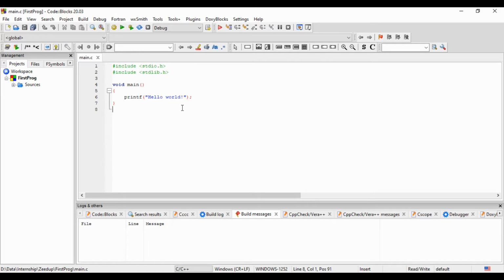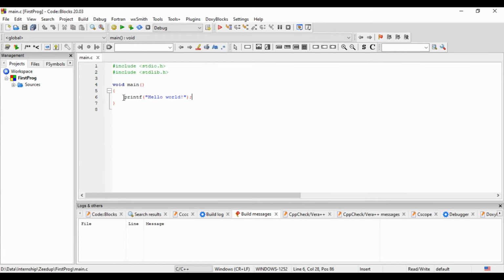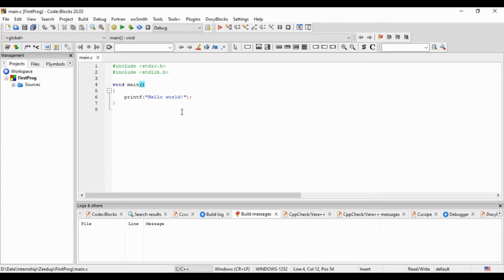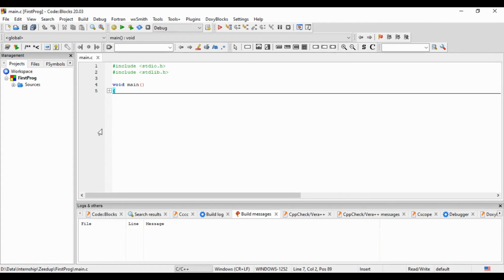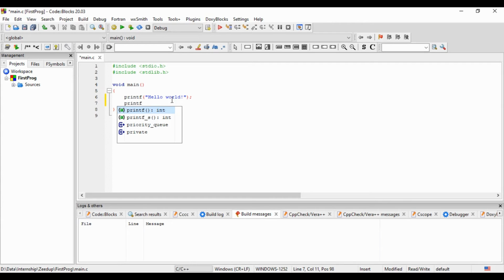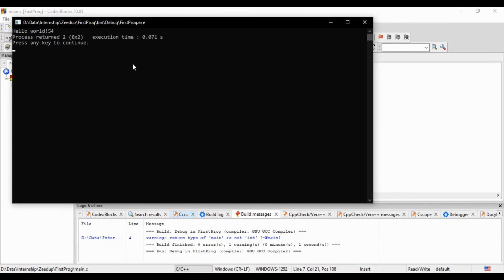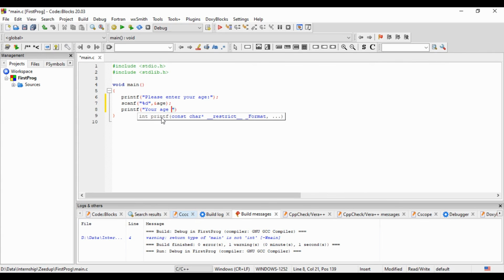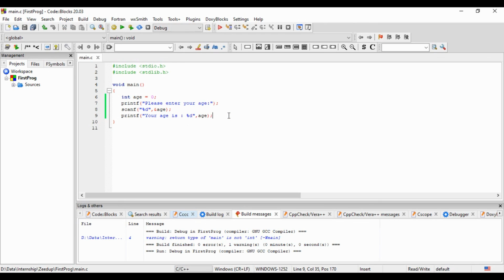C-03 Programming (Input,output,header files,Pre-processor Directives)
The C preprocessor may be a macro processor that's used automatically by the C compiler to rework your program before actual compilation (Proprocessor direcives are executed before compilation.). it's called a macro processor because it allows you to define macros, which are brief abbreviations for extended constructs. A macro may be a segment of code which is replaced by the worth of macro. Macro is defined by define directive.
Preprocessing directives are lines in your program that start with #. The # is followed by an identifier that's the directive name. for instance , define is that the directive that defines a macro. Whitespace is additionally allowed before and after the #.
The # and therefore the directive name cannot come from a macro expansion. for instance , if foo is defined as a macro expanding to define, that doesn't make foo a legitimate preprocessing directive.
All preprocessor directives starts with hash # symbol.

There are 4 main sorts of preprocessor directives:
Macros
File Inclusion
Conditional Compilation
Other directives

C may be a systems programing language and sits at the guts of practically every computer imaginable. It offers unrivaled performance and supports more devices, processors, and micro-controllers than the other language. This course aims to urge you up to hurry with the C programing language and libraries. you'll learn everything from installing popular compilers, the way to compile programs at the prompt , and the way to form sense of the C programing language and libraries.
This course will provide you with an entire and practical tour of the C programing language and libraries.